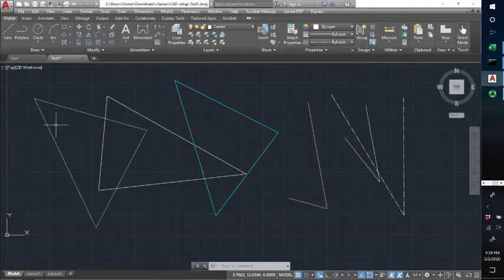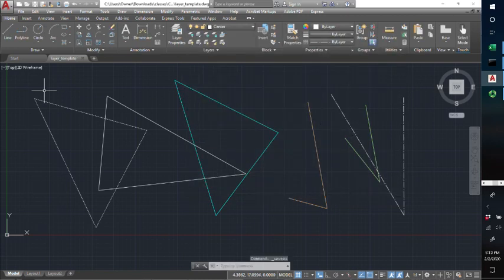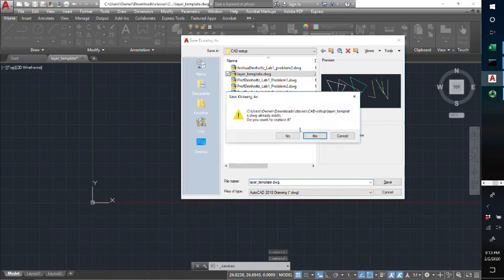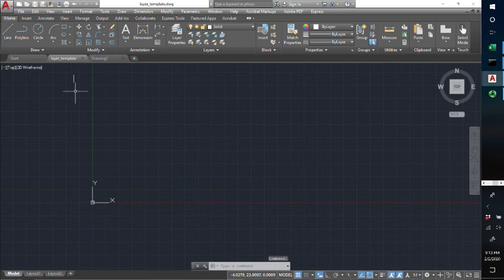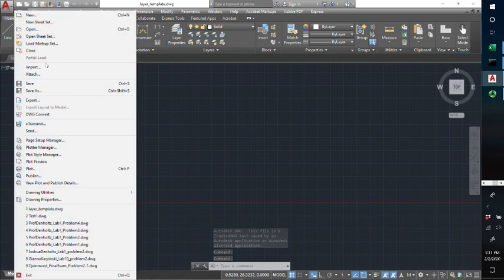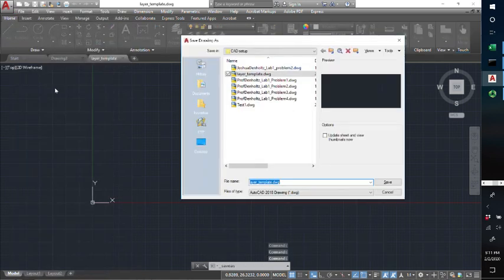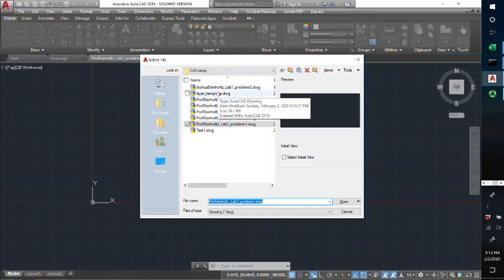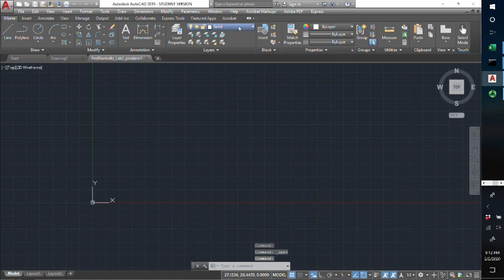Layer Management 2